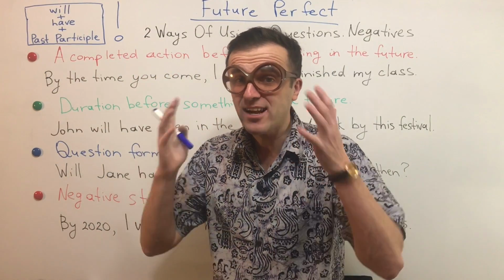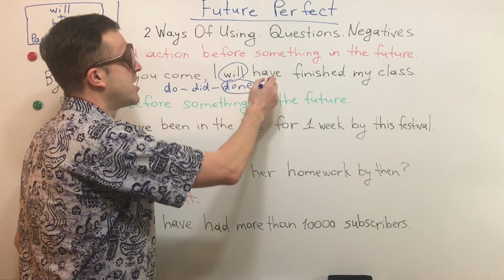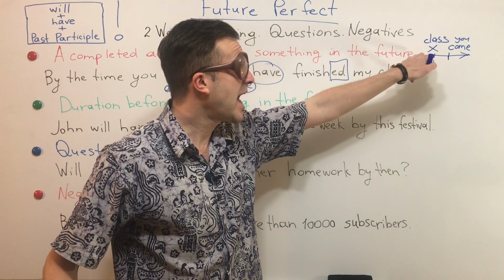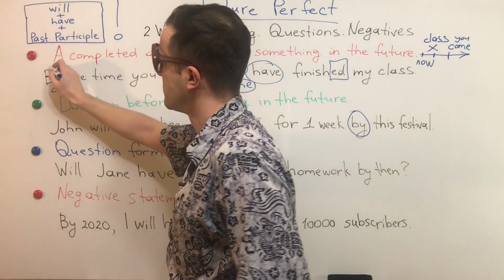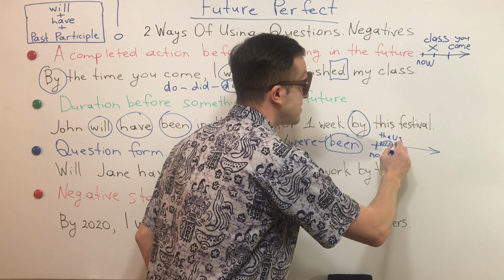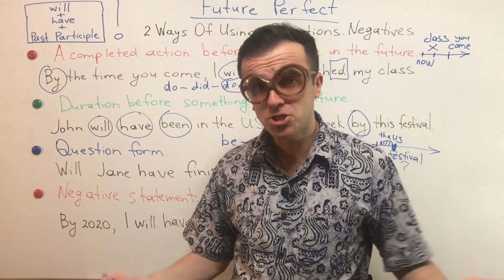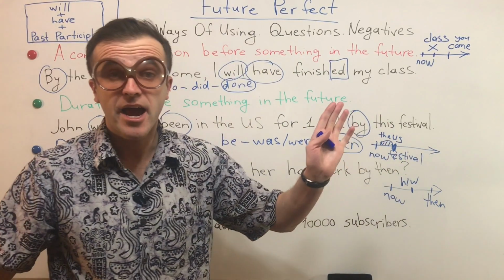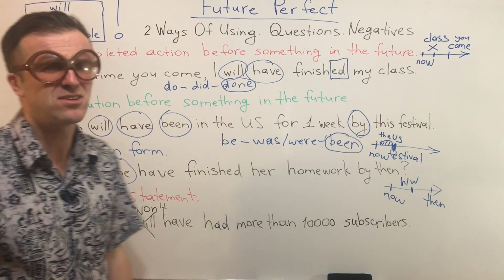Future Perfect: Negative, Questions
"Future Perfect: Negative, Questions" presents 2 ways of using the Future Perfect Tense:

1) a completed action before something in the future;
2) duration before something in the future.

How do we form the Future Perfect Simple?
Subject plus will plus have plus the past participle (the third form of the verb).

For example,
By the time I come, I will have finished my class.
John will have been in the US for 1 week by this festival.

Future Perfect Questions or Future Perfect Tense Questions:
Question Form
Will Jane have finished her homework by then?

Future Perfect negative forms or Future Perfect Negative.
Future Perfect Negative Sentence.

Future Perfect Negative Interrogative:
By what year will I have had more than 10000 subscribers?